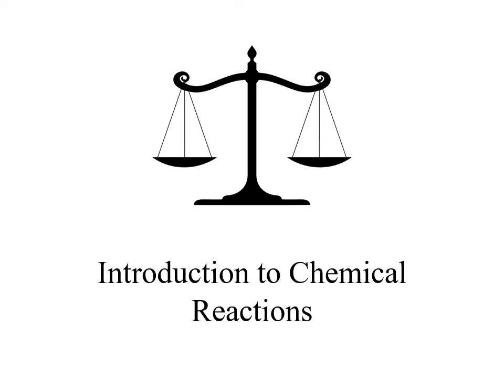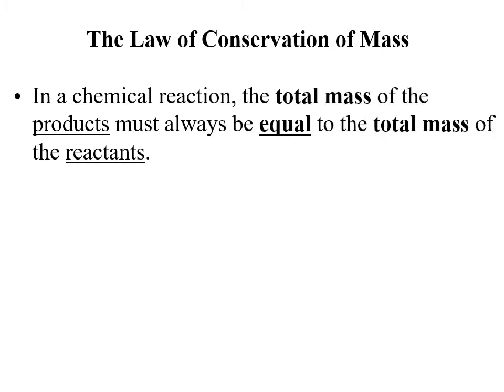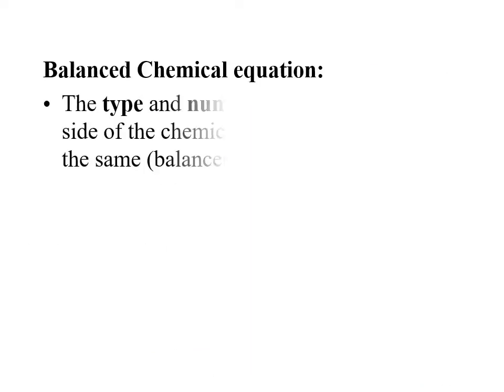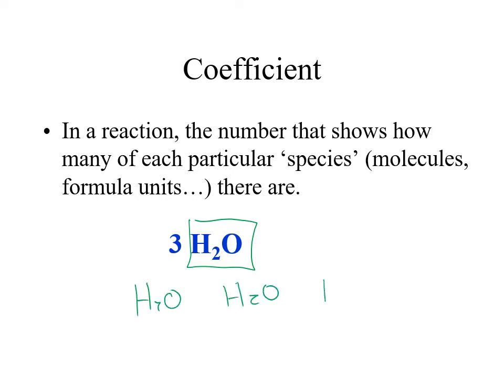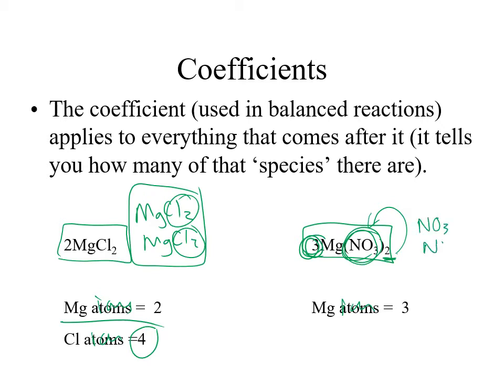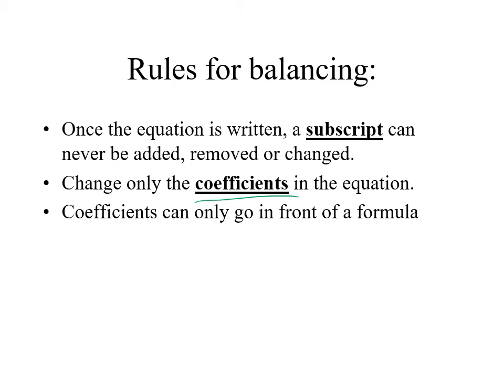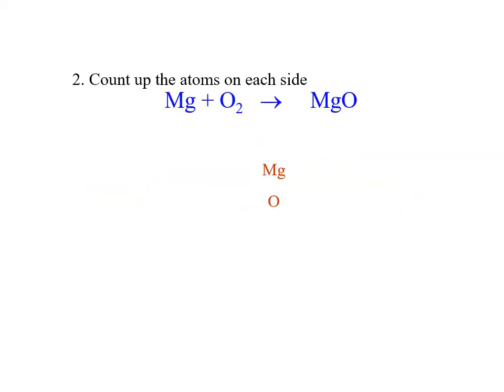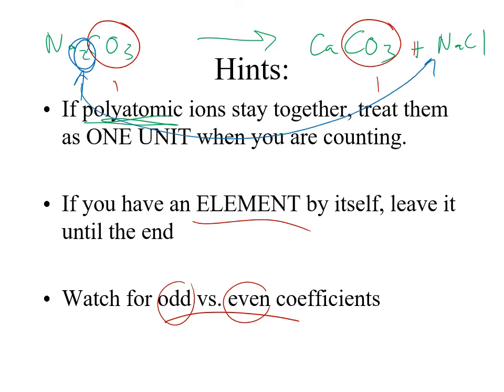Introduction to Chemical Reactions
How do you know if a chemical reaction has actually occurred? Why must the mass of the products always equal the mass of the reactants? In this chemistry lesson, we establish the fundamentals of chemical reactions, from identifying evidence of change to writing balanced equations.

We start by reviewing the four major indicators of a chemical reaction and the critical definition of bond breaking and reforming. We then dive into the Law of Conservation of Mass and how it applies to writing Chemical Equations. You will learn the difference between Word Equations and Skeleton Equations, the anatomy of a chemical formula (Reactants, Products, and States), and how to accurately count atoms using subscripts and coefficients. Finally, we walk through the step-by-step rules for balancing chemical equations to ensure atoms are conserved.

🧪 In this video, you will learn:
Evidence of Reactions: Identifying color changes, gas production, energy transfer, and precipitates.
Chemical Change Defined: Understanding that new substances are formed via bond breaking and reforming.
Conservation of Mass: Why atoms are never created or destroyed, just rearranged.
Equation Types: The difference between Word Equations, Skeleton Equations, and Balanced Equations.
Anatomy of an Equation: Identifying reactants, products, and states of matter (s, l, g, aq).
Counting Atoms: How to interpret subscripts, coefficients, and parentheses to count atoms correctly.
Balancing Rules: Strategies to balance equations without changing chemical formulas.

🚀 Timestamps:
0:00 - Introduction & Evidence of Reactions
1:27 - What Happens in a Chemical Reaction? (Bonds Breaking/Forming)
2:35 - The Law of Conservation of Mass
3:25 - Word Equations vs. Skeleton Equations
5:39 - The Balanced Chemical Equation
6:46 - States of Matter Symbols
7:22 - Subscripts vs. Coefficients Explained
8:24 - How to Count Atoms in Formulas (with Polyatomic Ions)
11:35 - Practice: How to Balance Chemical Equations
13:40 - Rules and Hints for Balancing

📝 Key Concepts:
Precipitate: A solid substance formed when two liquid solutions are mixed.
Law of Conservation of Mass: In a chemical reaction, the total mass of the products must equal the total mass of the reactants; matter is not created or destroyed.
Skeleton Equation: A chemical equation written with formulas but not yet balanced (does not show the correct ratio of particles).
Coefficient: The large number written in front of a chemical formula that indicates how many of that specific species are present.
Subscript: The small number within a chemical formula that indicates the number of atoms of a specific element in the molecule.

Finally understand how to balance equations?